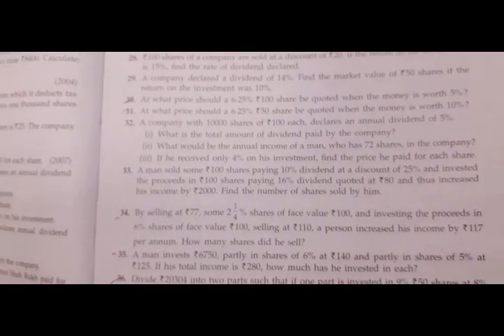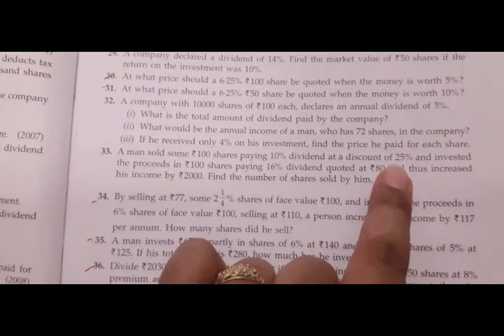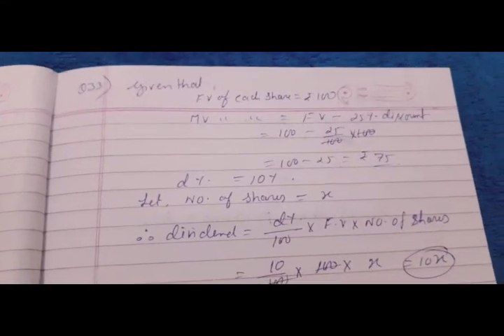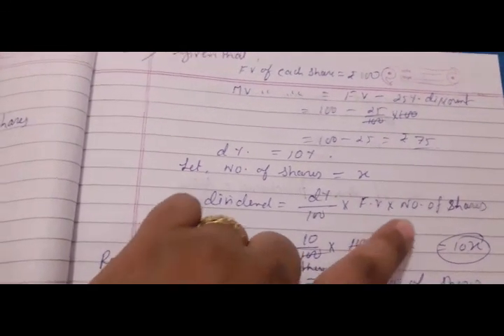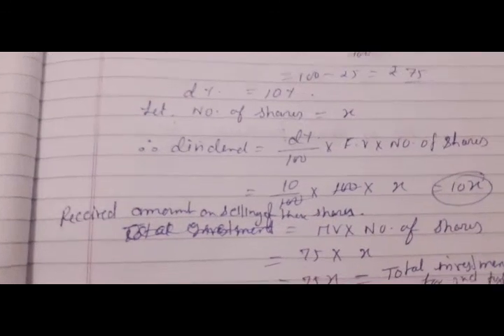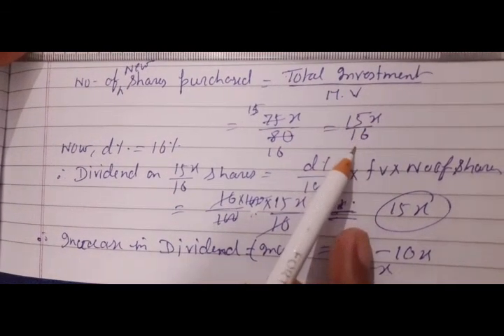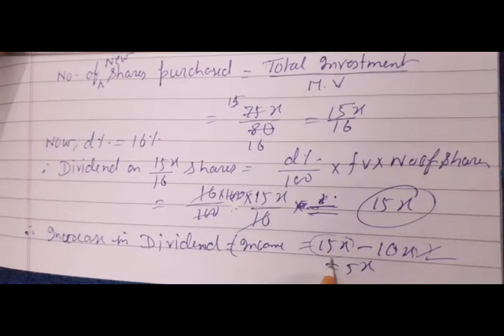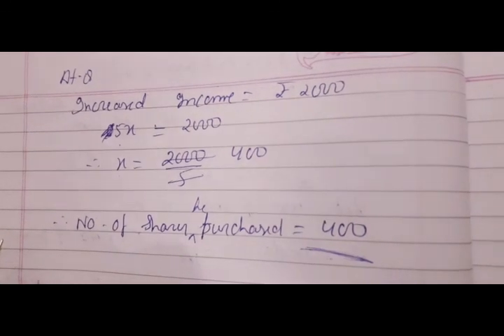Share and dividends// CLEAR VIDEO of Qn 33// Ex 3